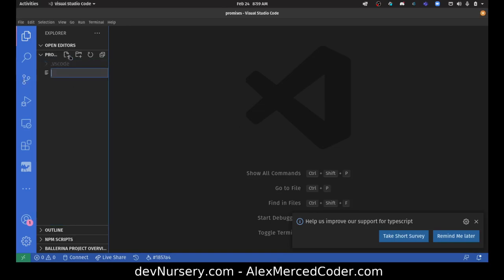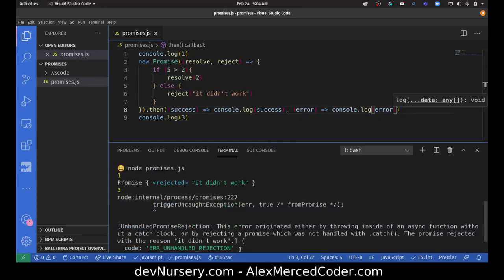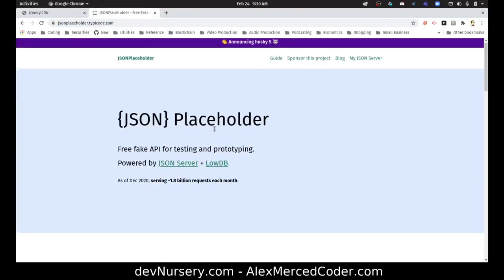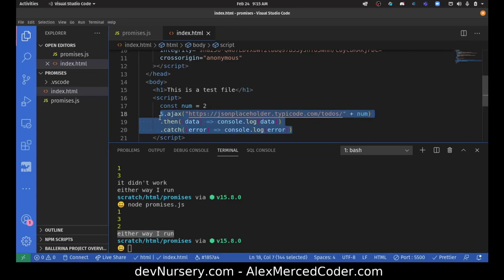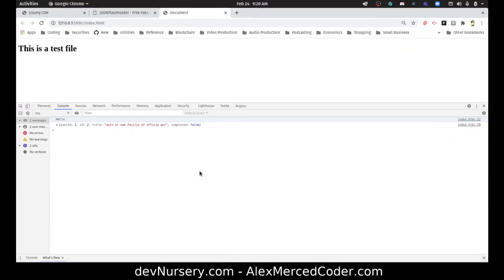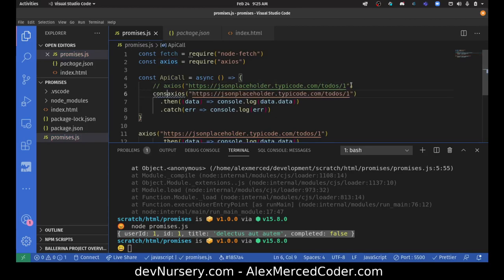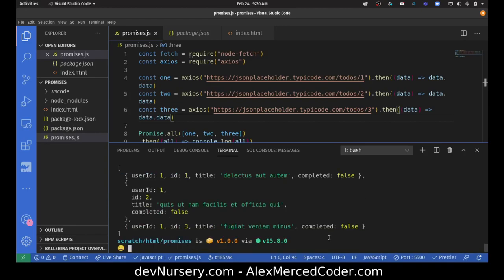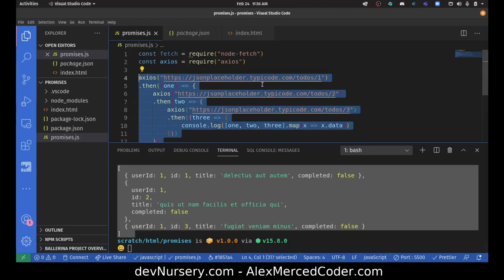AM Coder - Javascript Promises Masterclass (Constructing, ajax/fetch/axios, all, race, then, etc)